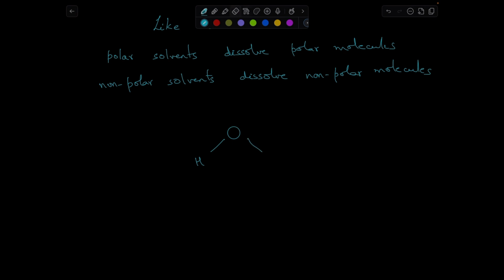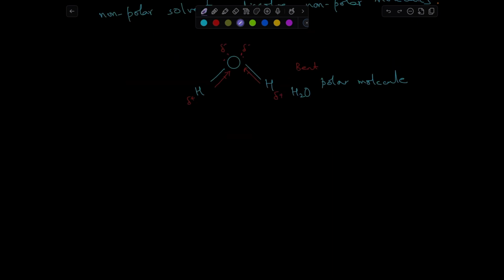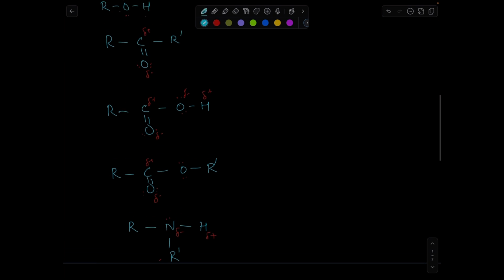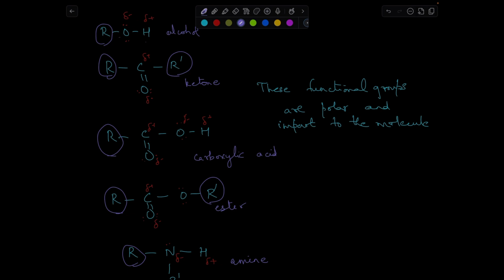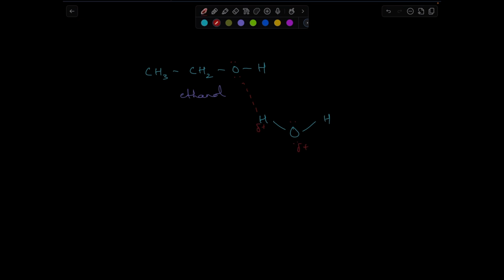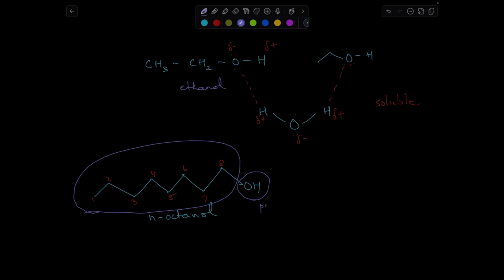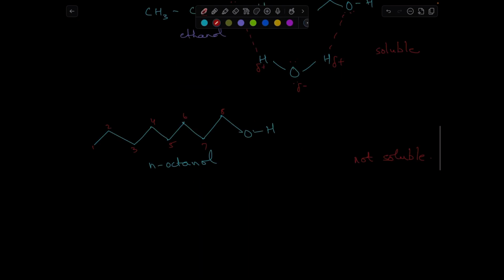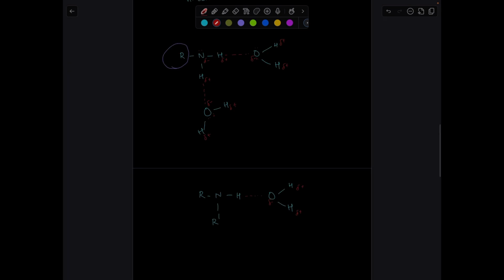Solubility of Organic compounds in water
This video explains how to predict the solubility of an organic compound in water.